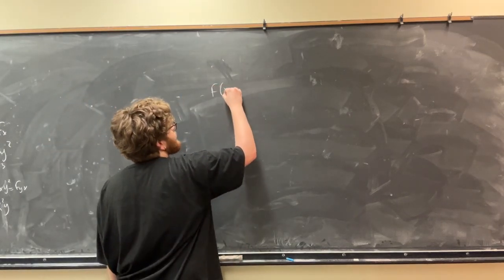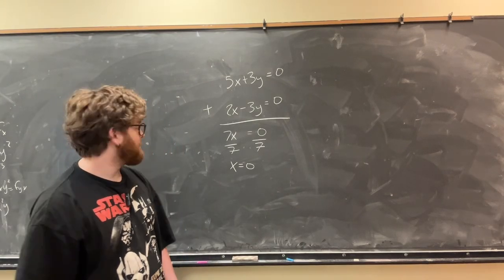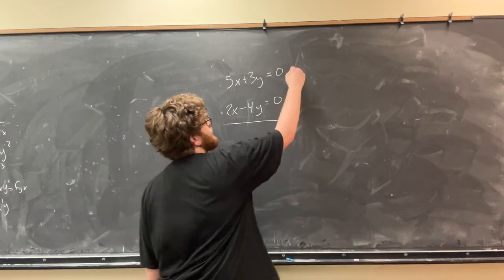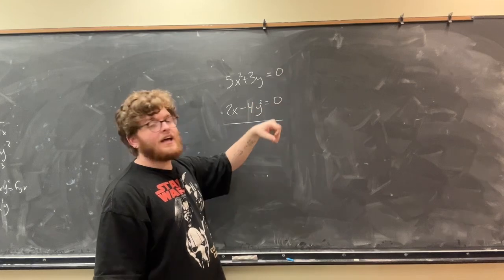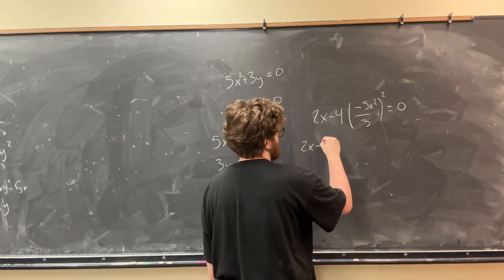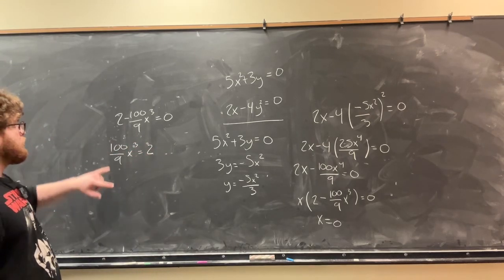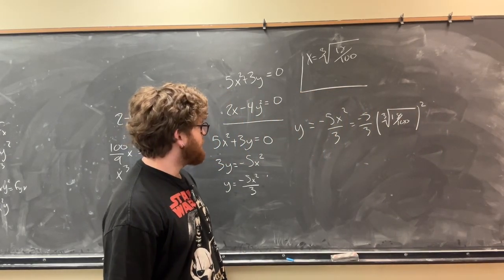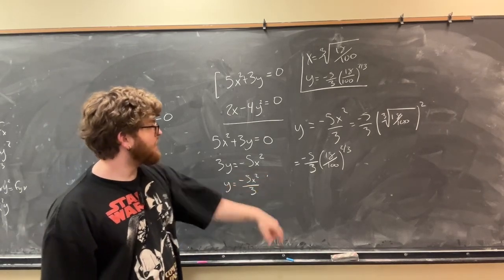Systems of Equations Example